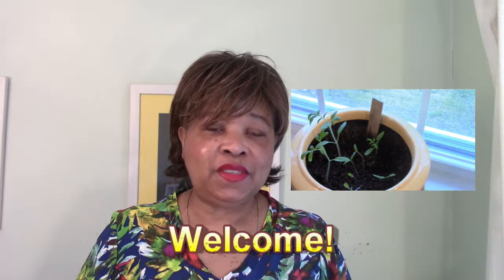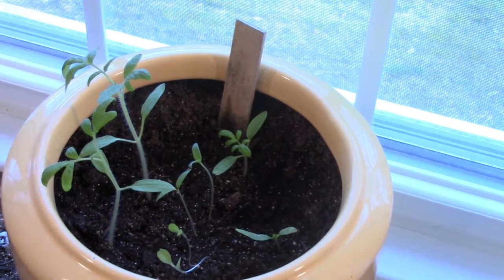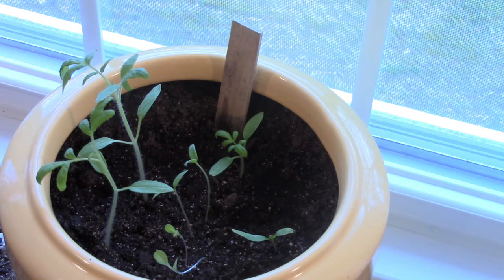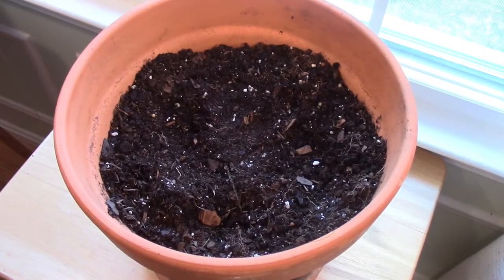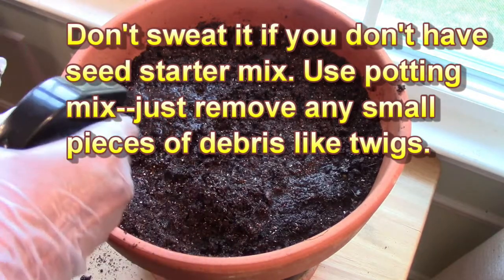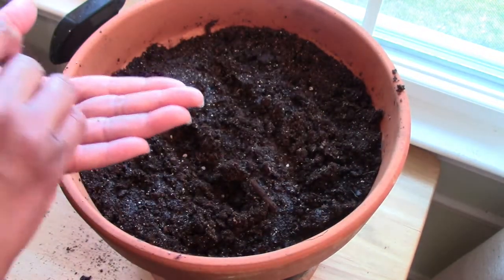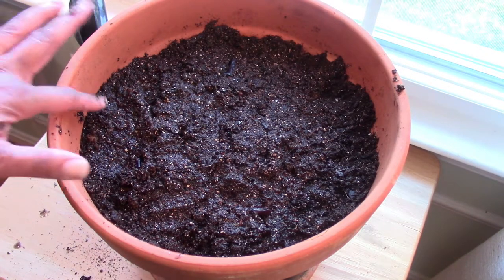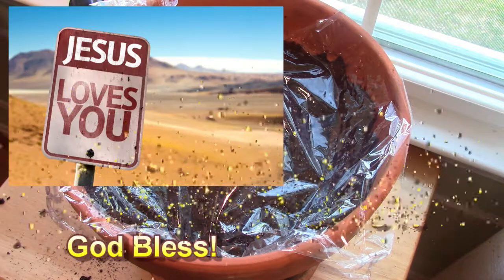How to Start Tomato Seeds Indoors This March & April With No Grow Lights-Beginner Container Gardener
No special lights needed. Start tomato seeds indoors in March & April and have  several weeks of growth by the time its warm enough to transplant your tomato plants in outside containers!